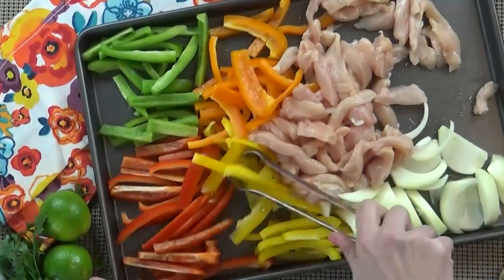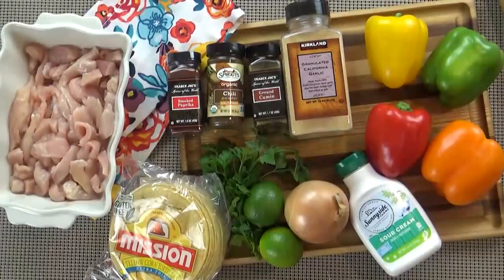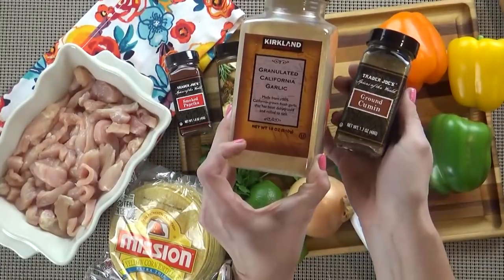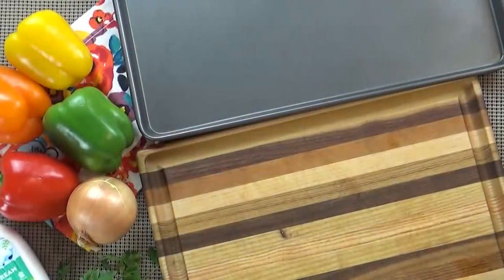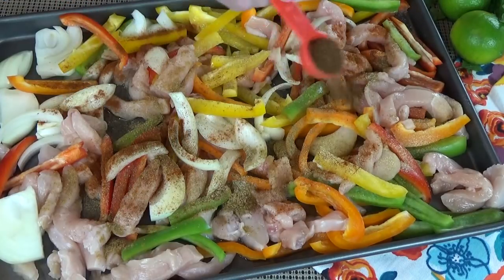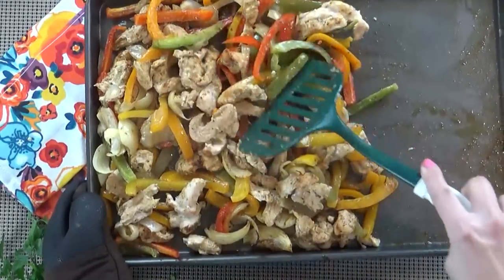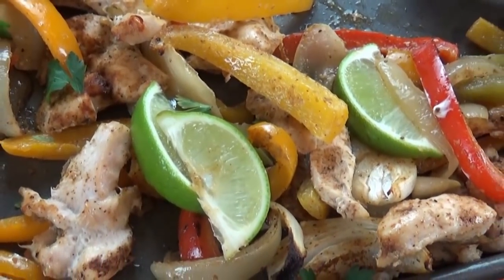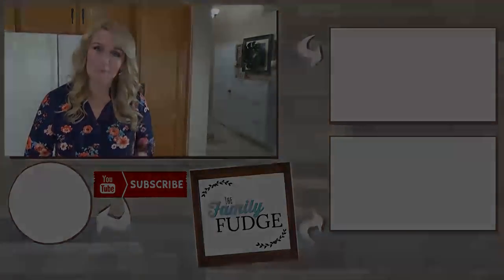Sheet Pan Chicken Fajitas || Easy Dinner Idea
Fajitas
1 1/2 lbs chicken breasts skinless, boneless
4 bell peppers red, yellow, orange, green
1 medium onion
2 tsp cumin powder
2 tsp garlic powder or minced garlic
1 tsp paprika
1 tsp chiii powder
salt and pepper to taste
1 tbsp olive oil
8 flour tortillas 8 inch size
Garnishes - optional
lime wedges
fresh cilantro chopped
sour cream

Instructions
drizzle olive oil on sheet pan and set aside
Cut chicken, onions and peppers into 2-3 inch strips.

Place chicken, peppers, onions and peppers on the baking sheet. Sprinkle cumin, garlic, paprika, salt and pepper on top and drizzle with oil.

Using tongs or two spoons, toss all ingredients on the pan to coat evenly.

Remove from oven, and use tongs to slide the ingredients one quarter of the way over.
Mop up excess juices with a paper towel, and then add the tortillas to the pan. Return to the oven and bake for 5 more minutes.
Remove from oven and squeeze optional fresh lime on top. Serve with optional cilantro and sour cream and enjoy!

Excluding sales tax where applicable. Offer ends 11:59 pm PST on 1/8/2018. Offer available to new orders only. Cannot be combined with any other offer or promotion. Limited to one-time usage per household. Offer is non-transferable. Void where prohibited.